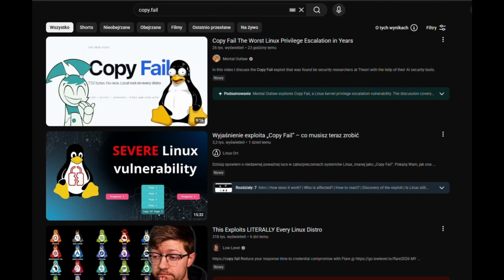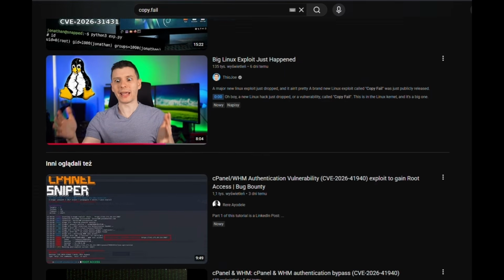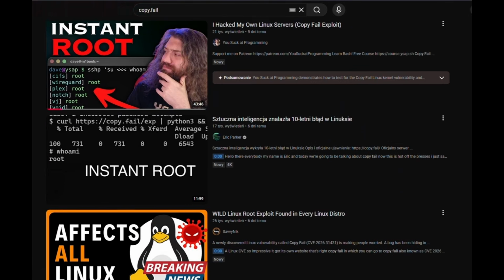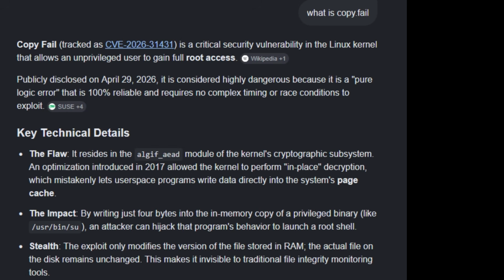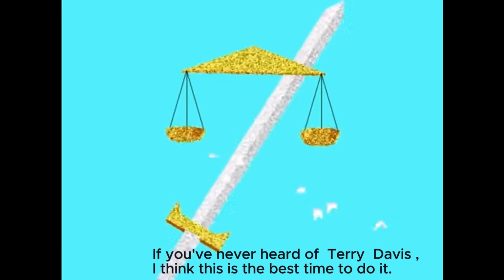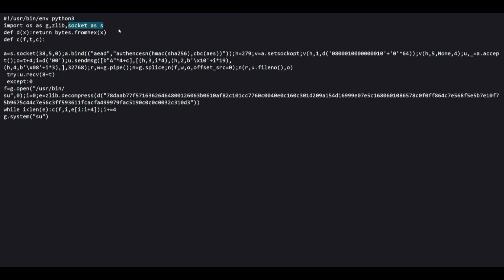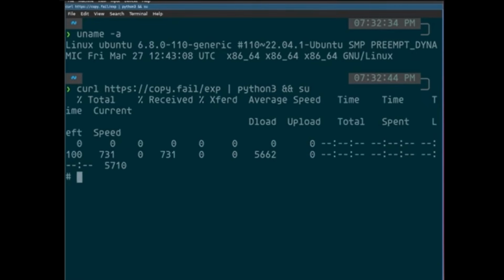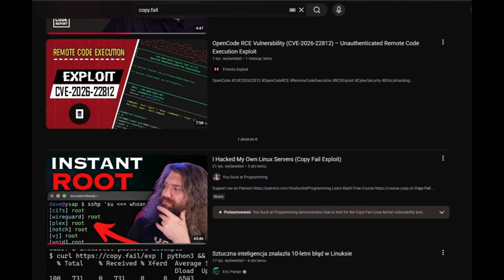☠️ The Best Linux Backdoor Ever ❗What REALLY IS copy.fail? ☠️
Everyone calls CVE-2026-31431 a standard Linux kernel exploit, but what copy.fail REALLY IS might shock you.
Is this 732-byte Local Privilege Escalation (LPE) just a logical bug, or a hidden backdoor left on purpose?
Im too long in this bussiness to believe in that bs.
Wainting for bots army.
My first commentary video